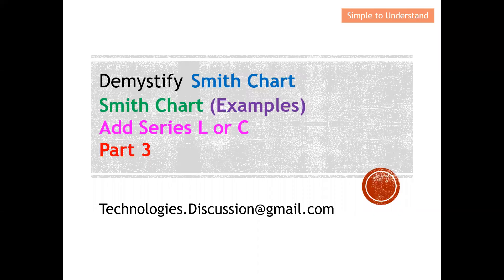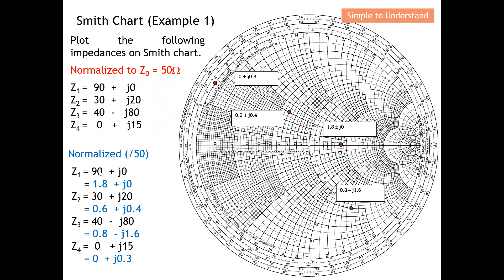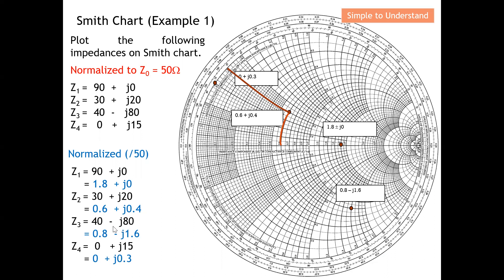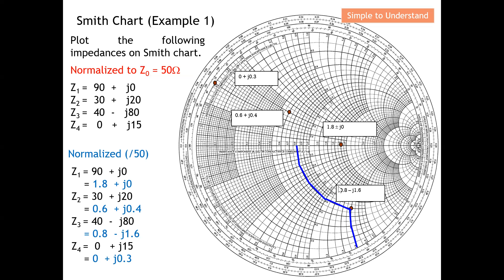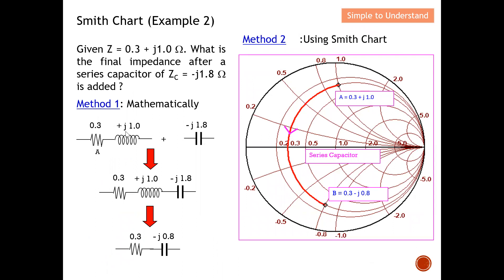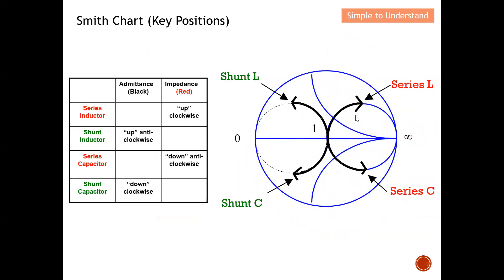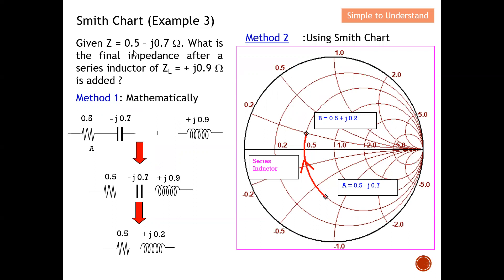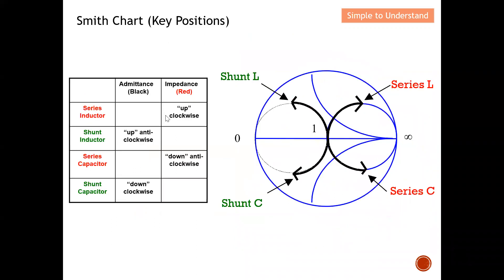Smith Chart #3. How Series Inductor & Capacitor Move the Impedance Points on Smith Chart Explained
Impedance Matching playlist. Watch these video to understand more on Impedance Matching

Given Z = 0.3 + j1.0 . What is the final impedance after a series capacitor of ZC = -j1.8  is added?

Given Z = 0.5 – j0.7 . What is the final impedance after a series inductor of ZL = + j0.9  is added ?